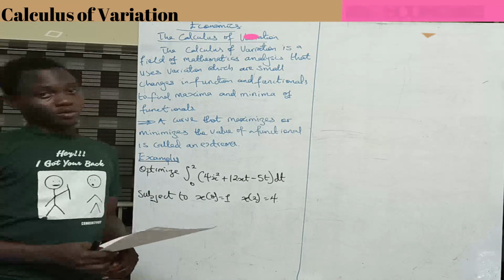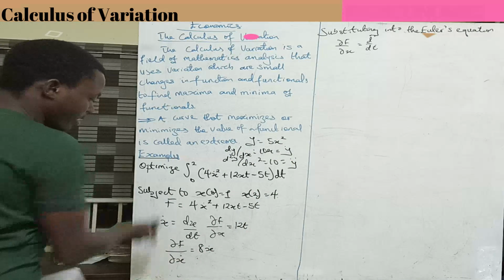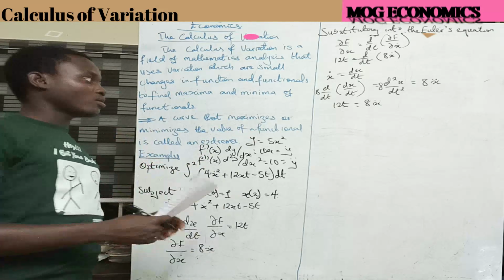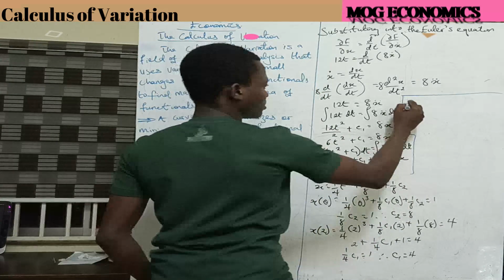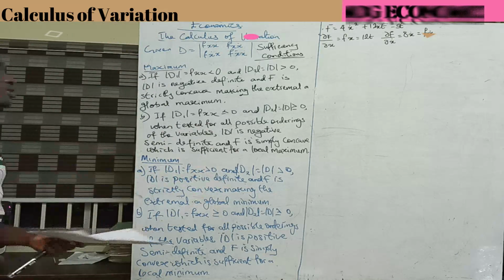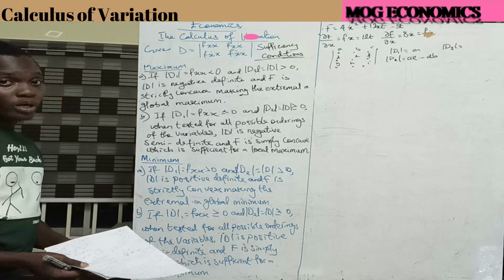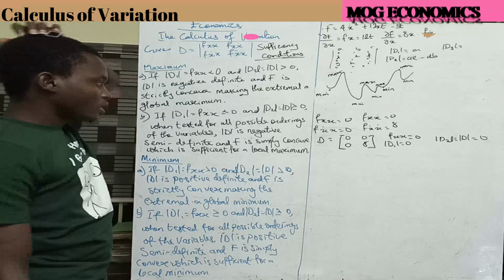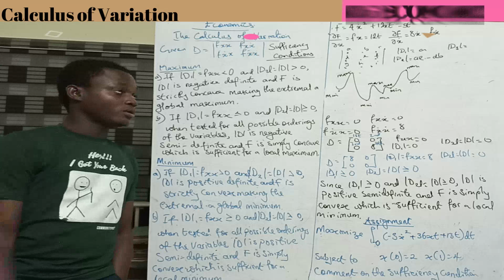What is Calculus of Variation?